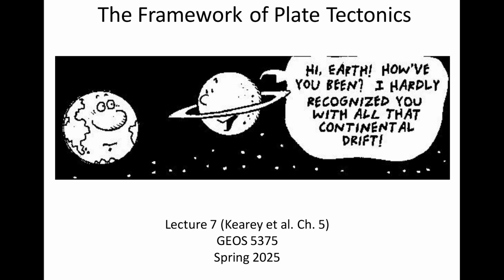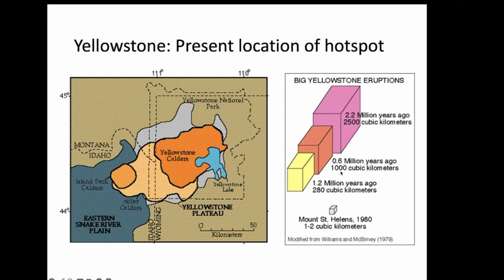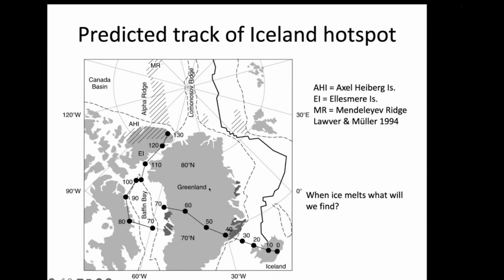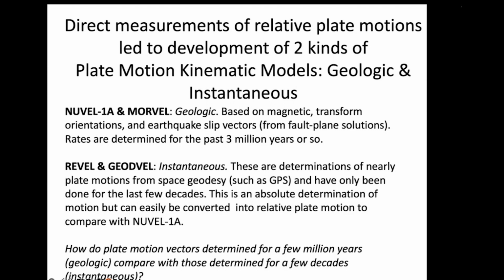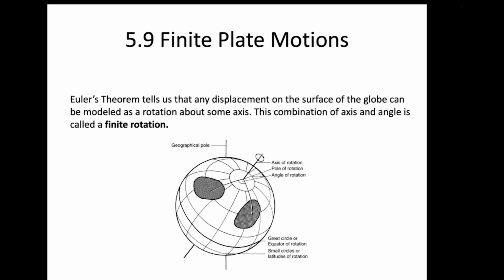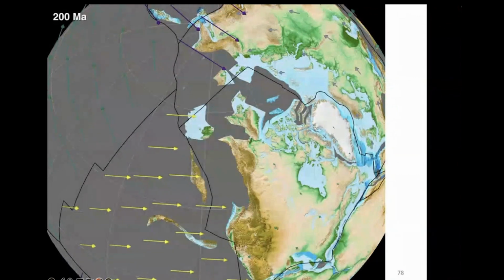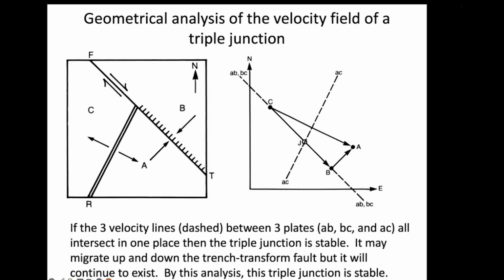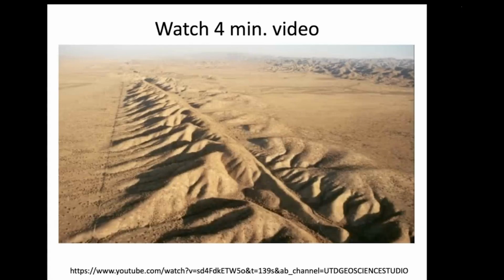GEOS 5375: Tectonics Lecture 7B - The Framework of Plate Tectonics